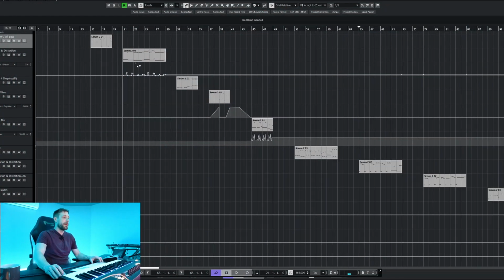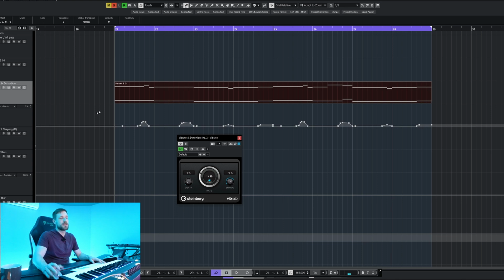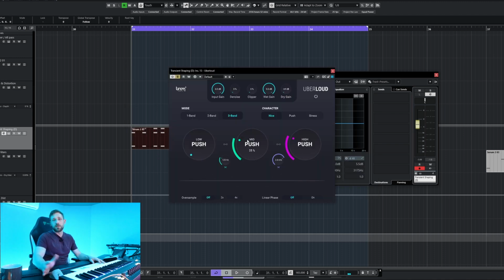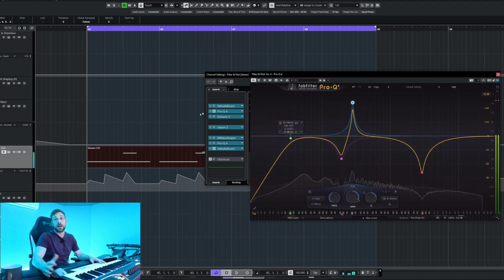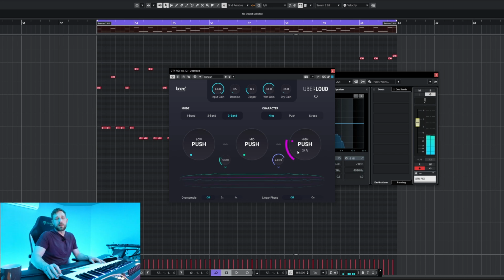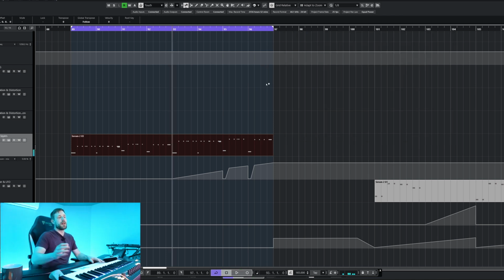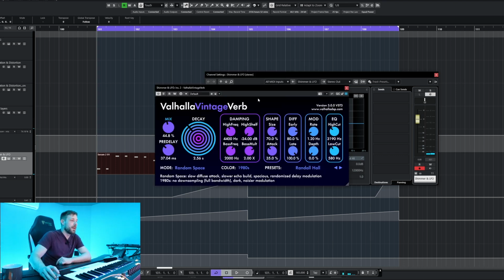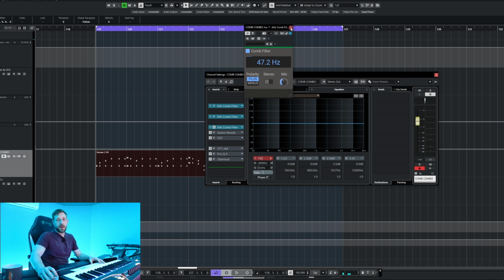Studio Sessions with Stonebank - Creative Processing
🎶 Studio Sessions with Stonebank – Episode 4 🎶
Hey everyone, Stonebank here!

In this episode, I’m diving deep into the creative side of audio post-processing. I’ve challenged myself to start with nothing but the default Serum 2 init preset – no fancy sound design, just raw potential – and push it to its limits using only processing techniques to shape it into something professional.

This one’s all about showing how far you can go with just the basics if you know how to sculpt sound with FX, layering, resampling, and creative routing. Whether you're just starting out or looking to add new tricks to your toolkit, I hope this gives you some inspiration to experiment more in your own sessions.

Stonebank Hard Essentials Vol. 1 – Serum 2 Presets.